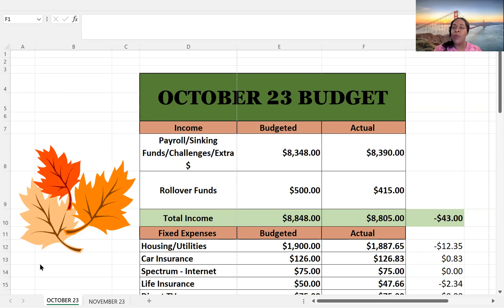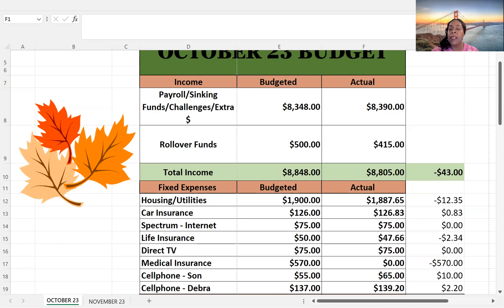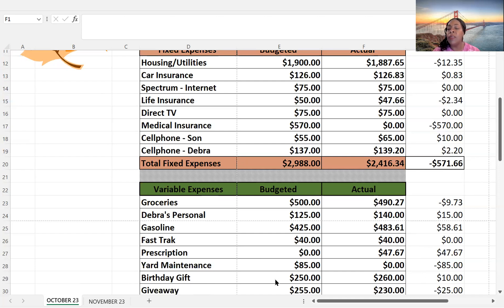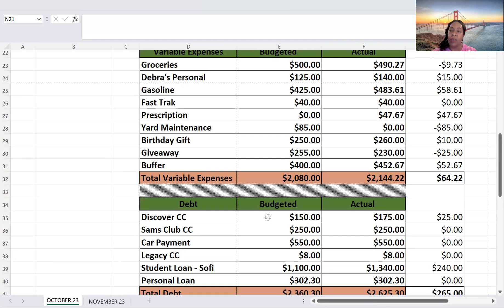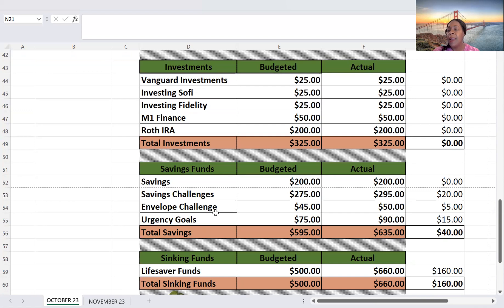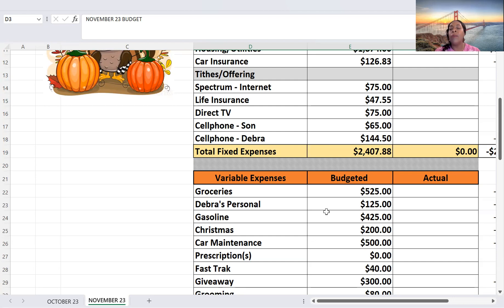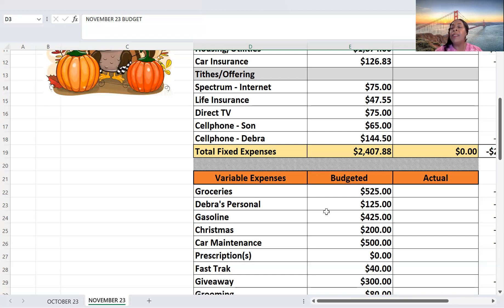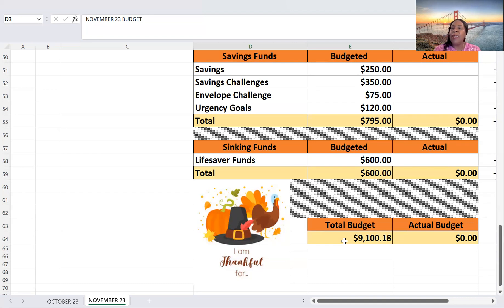November Budget and October Closeout | Budgeting 2023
Hi Friends!!  Please join me as I share my October budget recap. Do you think I stayed on budget?  I will also be sharing my projected November expenses.